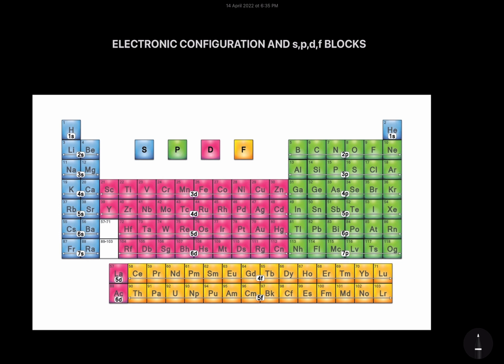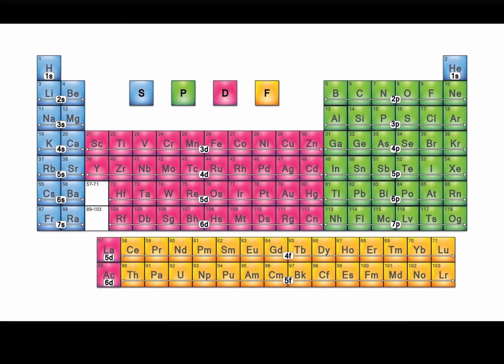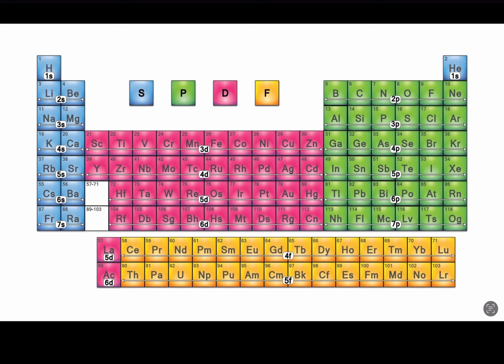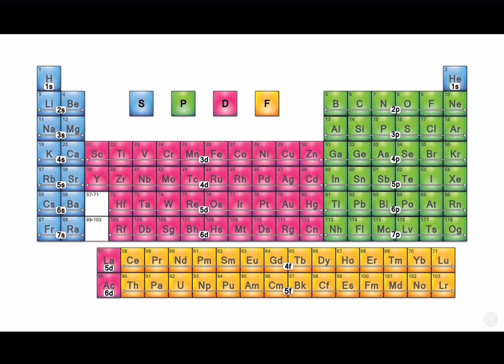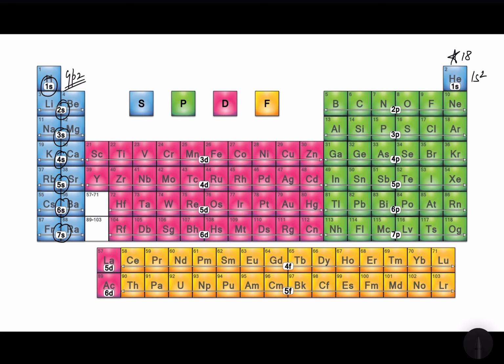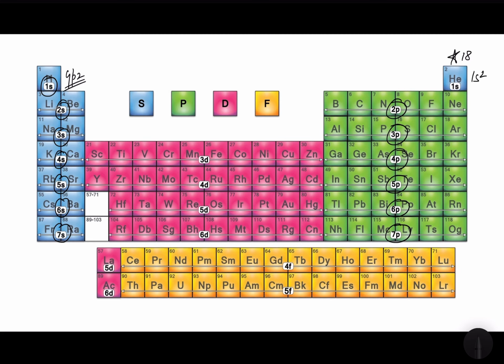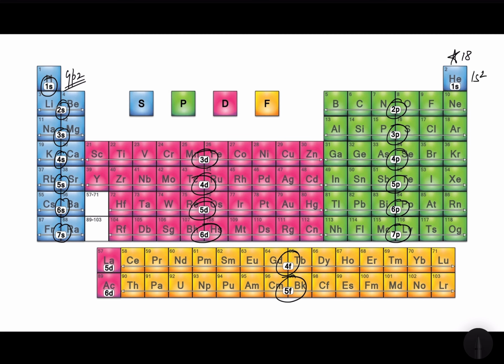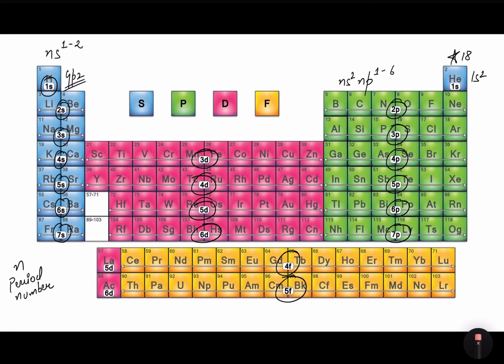Electronic configuration and s,p,d,f block elements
Hiii students.
In this lecture video i have discussed about the s,p,d,f blocks of the periodic table and their general electronic configuration.